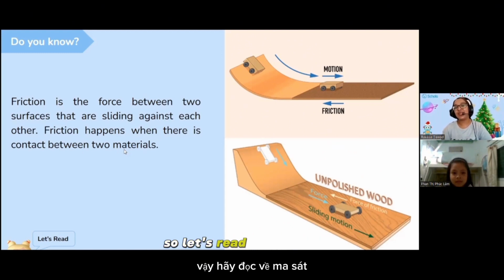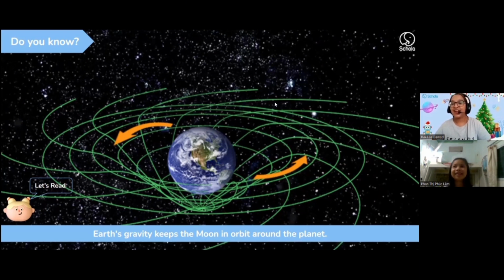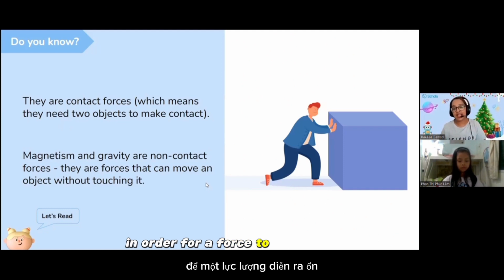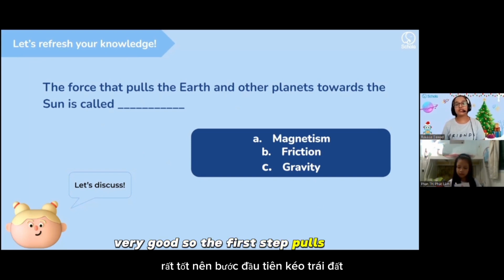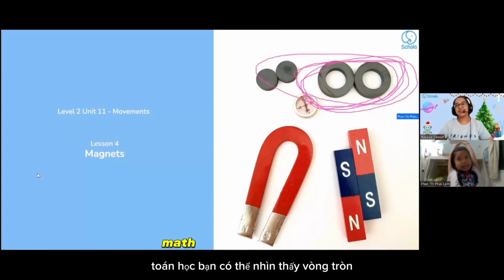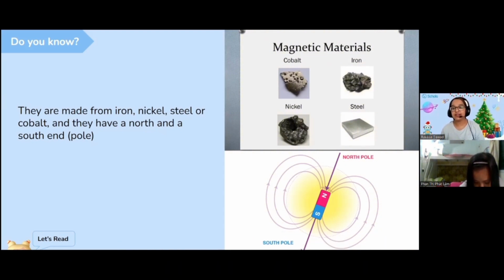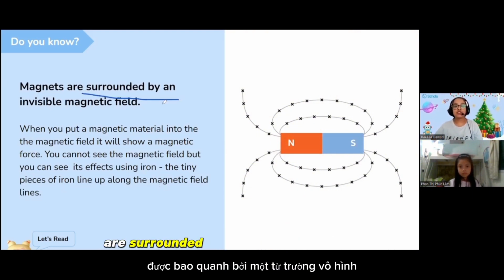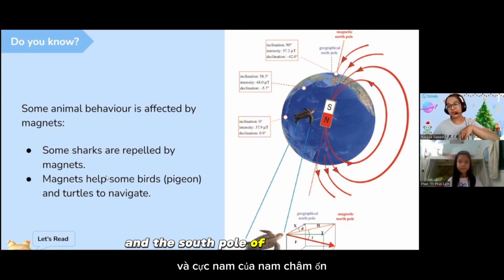Phúc Lâm 8t, tiếp tục với cô Raeesa [Nam Phi] Bài thuyết trình về Nam châm & Ma sát (Tối 04/12/2023)